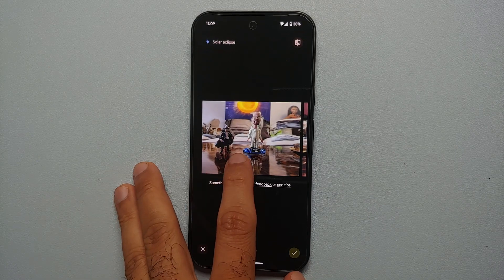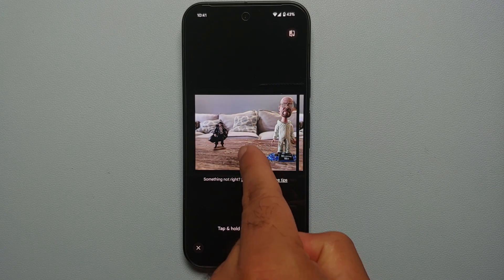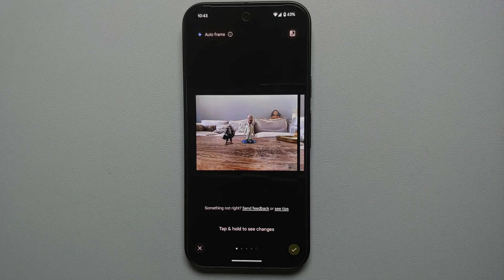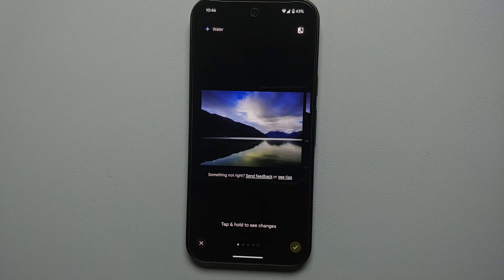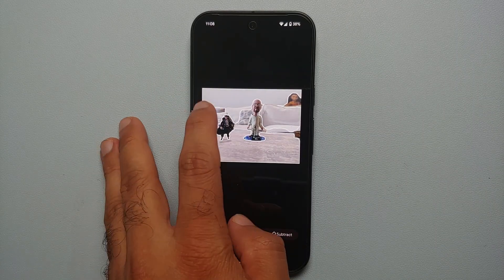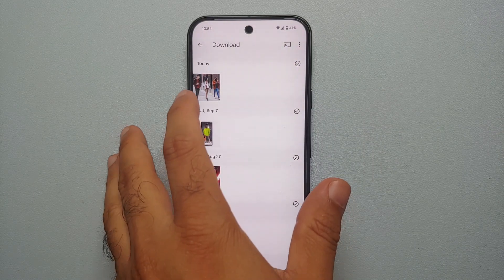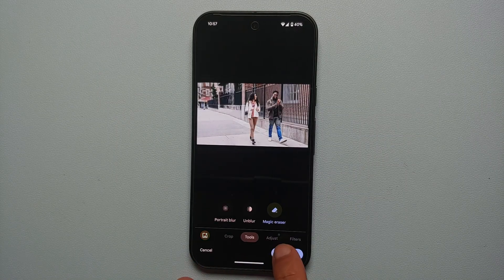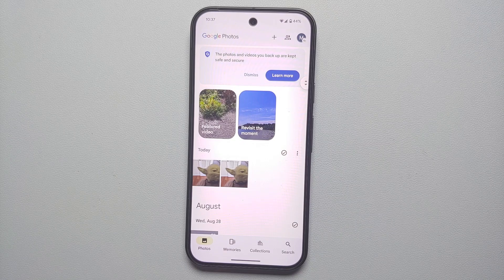How To Use Reimagine, Magic Editor, Magic Eraser & Photo UnBlur on Pixel 9/9 Pro/9 Pro XL!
Do you want to learn how to magically edit pictures by using Magic Editor on the Google Pixel 9,9 Pro & 9 Pro XL? Do you want to learn how to use the AI feature of reimagine on the Google Pixel 9,9 Pro & 9 Pro XL. Do you want to learn how to remove unwanted object in pictures by using Magic Eraser on the Google Pixel 9,9 Pro & 9 Pro XL? Do you also want to learn how to fix blurry from pictures on the Google Pixel 9,9 Pro & 9 Pro XL? In this detailed video tutorial we will show you how to edit pictures in Magic Editor, reimagine pictures, remove unwanted object in pictures by using Magic Eraser on the Google Pixel 9,9 Pro & 9 Pro XL and fix blurry pictures with Photo UnBlur on the Google Pixel 9,9 Pro & 9 Pro XL.

*Pixel 9,9 Pro & 9 Pro XL How To Use Reimagine, Magic Editor, Magic Eraser & Photo UnBlur!*
0:00 Introduction
0:27 Magic Editor
3:31 Auto Frame Etc
4:47 Sky, Golden Hour, Water Etc
6:54 ReImagine on Pixel 9 Series
9:25 Magic Eraser & Camouflage Mode
11:59 Photo UnBlur
13:45 Conclusion